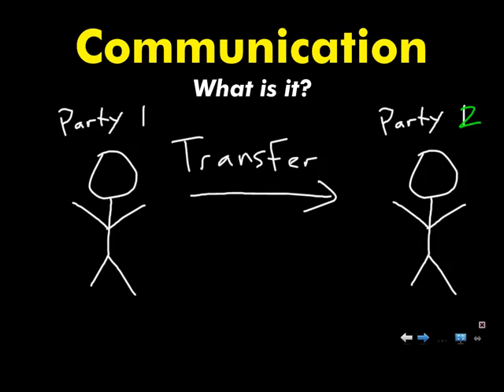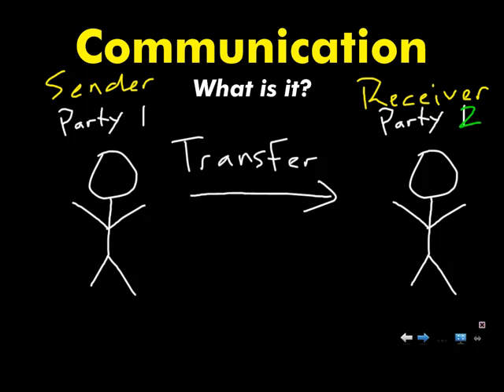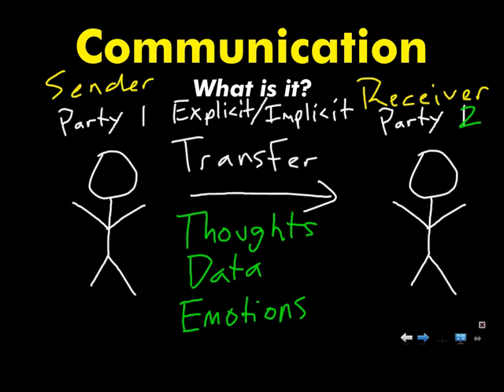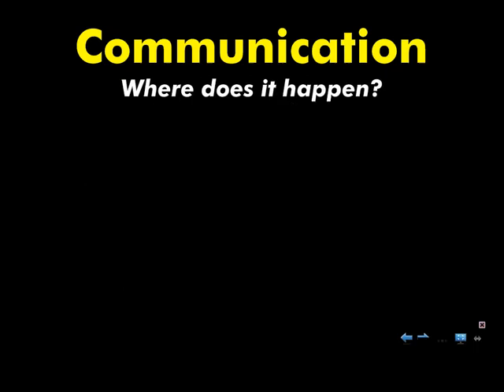What is communication?